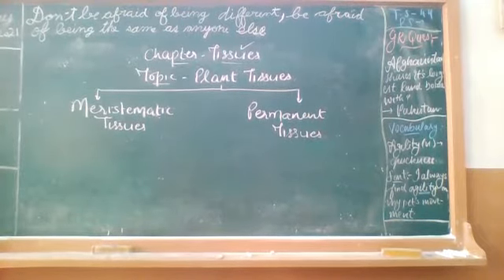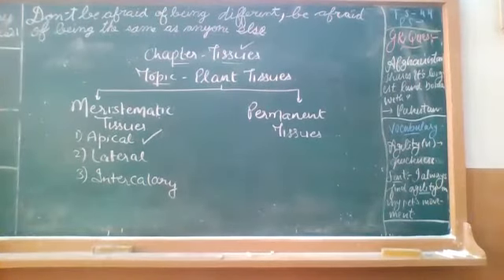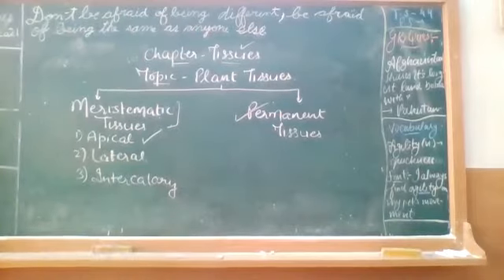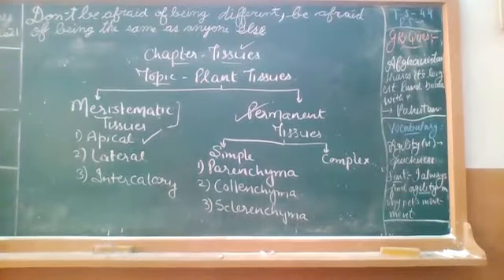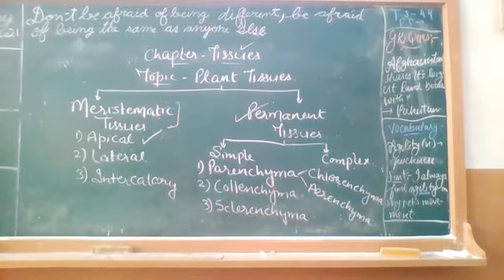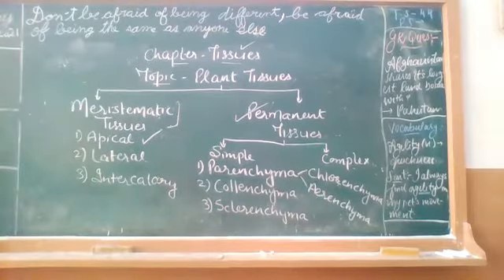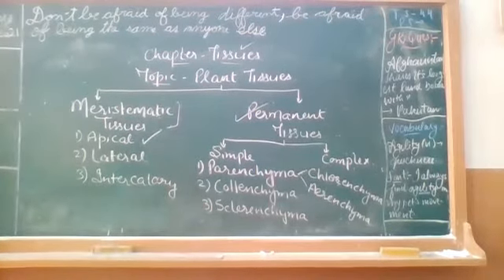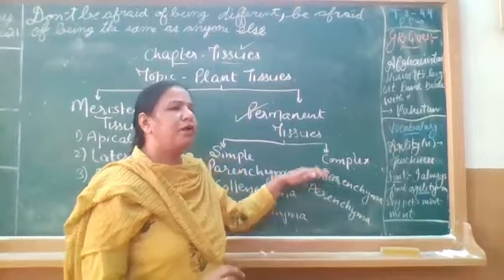IX Biology Revision Ch- Tissues (02 sept 2021)